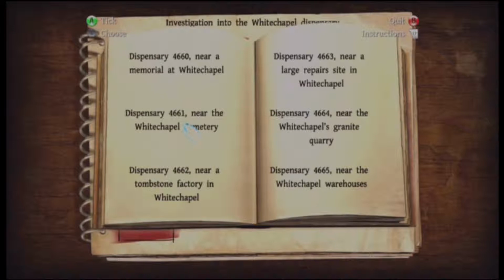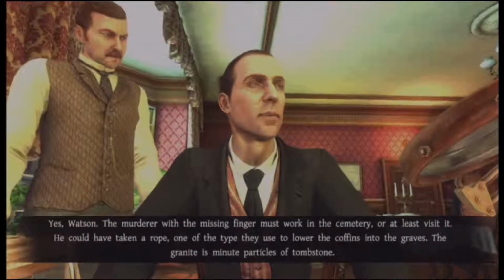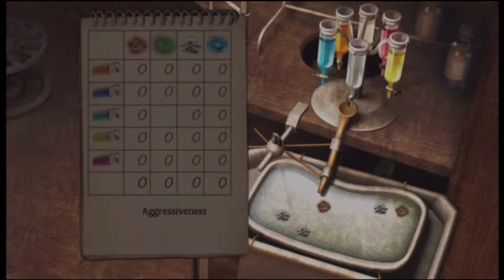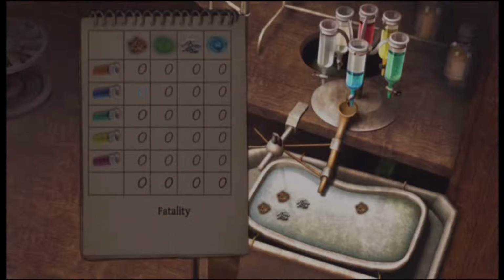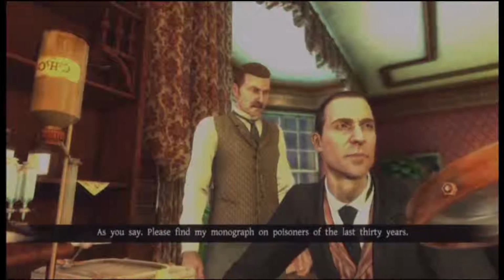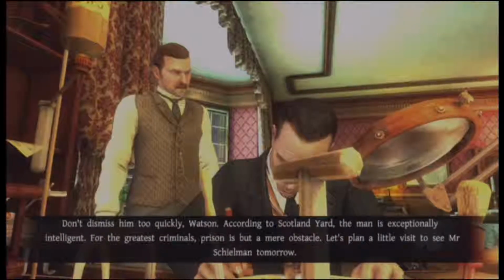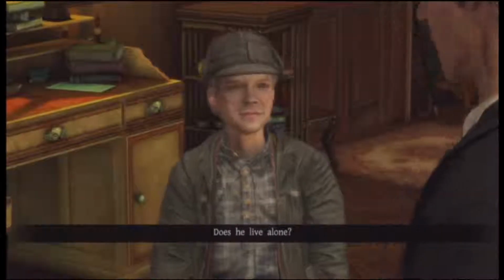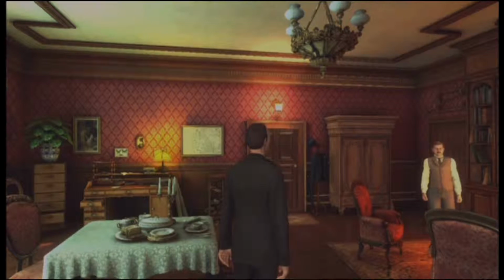The Testament Of Sherlock Holmes Playthrough Part 5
IN THIS SERIES: GingerKing looks to prove his intelligence as he tackles puzzles and deduces crime in this Sherlock Holmes game! Watch as he proves that he is smarter than you in all ways, and your inferiority is forever. Other smart words here, and I WIN! HAHAHAHA.

Leave a comment to discuss anything I may have said in the video, or to alert me to a problem with the video.  And last but not least, Favorite this video if what you saw could be comparable to the second coming of Jesus. Thanks! :)